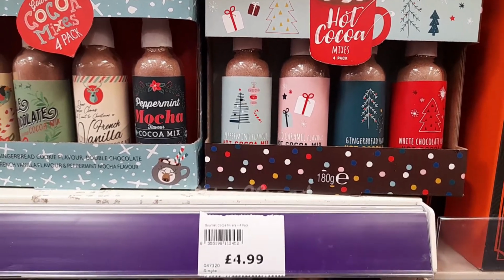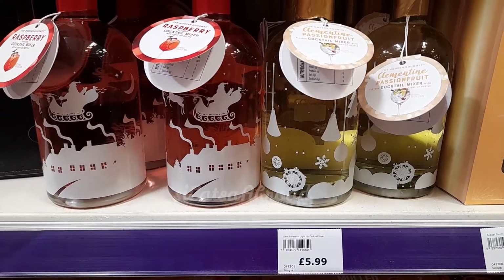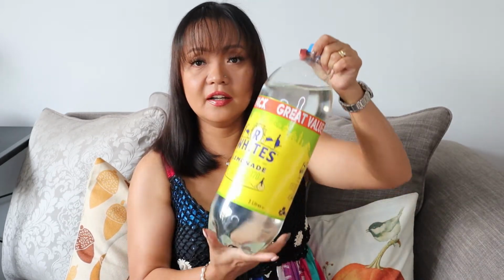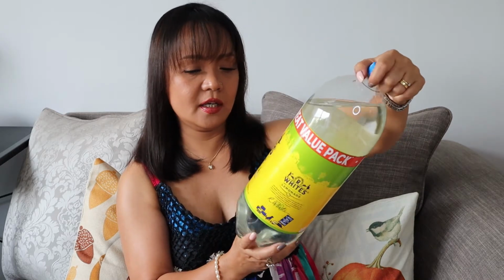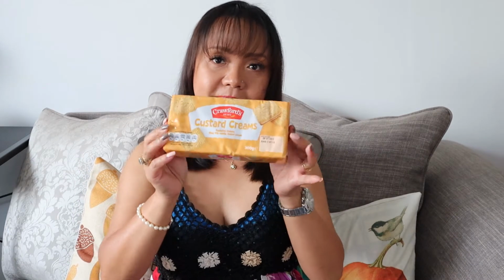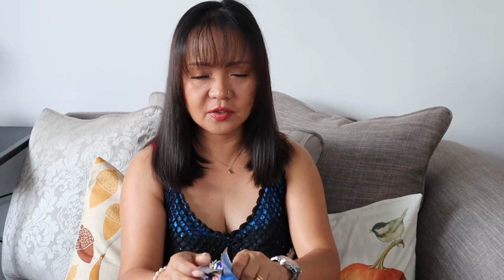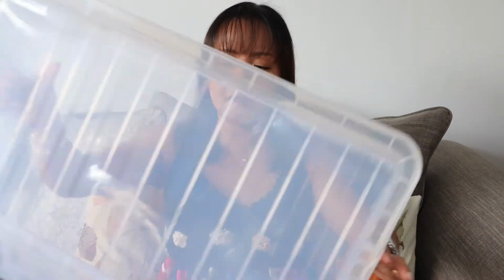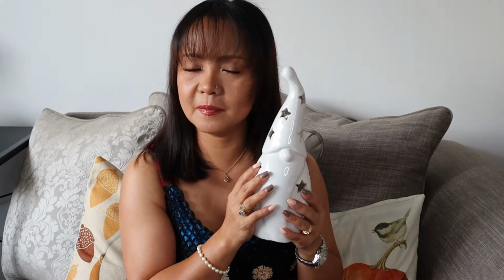🔴New In | CHRISTMAS at The Range UK | Come Shopping with Me + Haul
Come shopping with me & haul, new in The Range UK, chirstmas & halloween @cosycomfyhomely

00:00-00:30 - Intro
00:31-07:43 - Shopping
07:44-12:17 - Haul
12:18-13:00 - Outro

New in The Range UK | Come Shopping with Me | The Range UK Haul | @A Cat Abroad - Food & Lifestyle 👇

try making this, it's so delicious & moreish yet so easy to make @A Cat Abroad - Food & Lifestyle 👇

My Husband Will Only Let Me Go for JD 😂 | Steamed Bun Recipe | @A Cat Abroad - Food & Lifestyle 👇

cooking a whole chicken this way is a BIG FAT YES 👌SOOO delicious 🤤@A Cat Abroad - Food & Lifestyle 👇

We Tried the AMAZON MYSTERY BOX for the first time and we were. @A Cat Abroad - Food & Lifestyle 👇

guess what this spring rolls' made of? you'll be surprised! quick & easy no fuss recipe@A Cat Abroad 👇

the secret to tender beef & broccoli | you don't need take away if you can make this | @A Cat Abroad 👇

FRIDAY NIGHT take away UK | I made BANOFFEE PIE for the first time @A Cat Abroad - Food & Lifestyle 👇